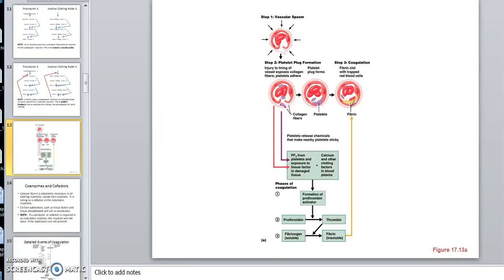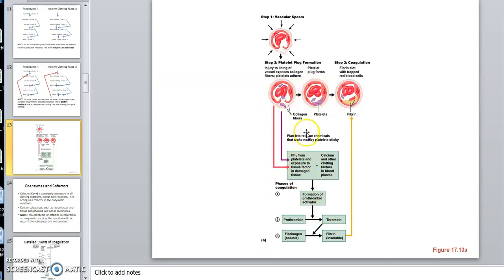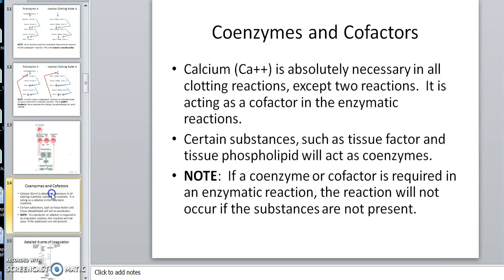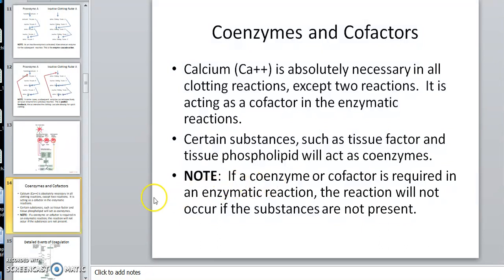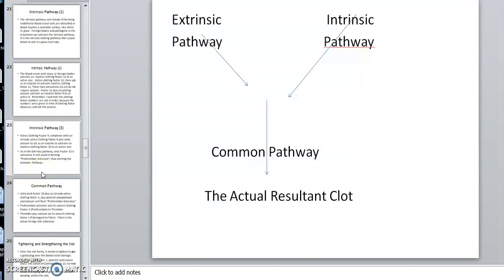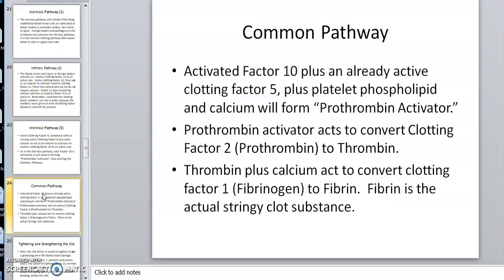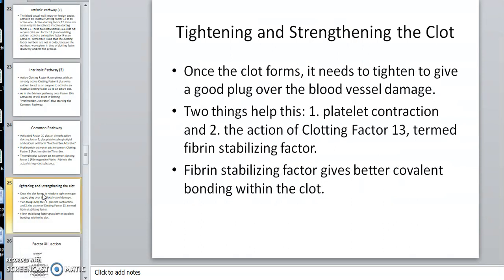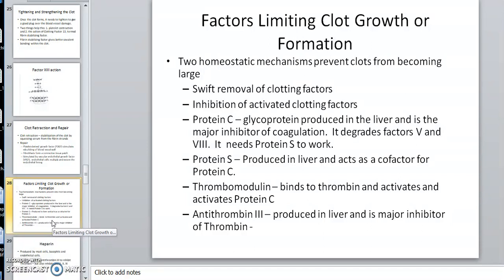Hemostasis Video 2